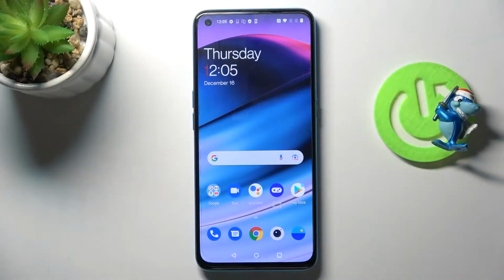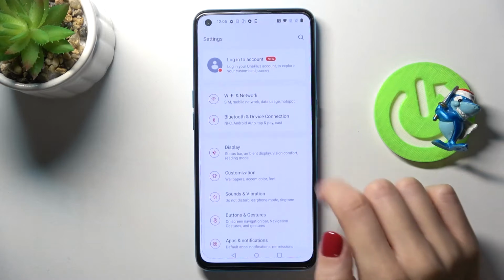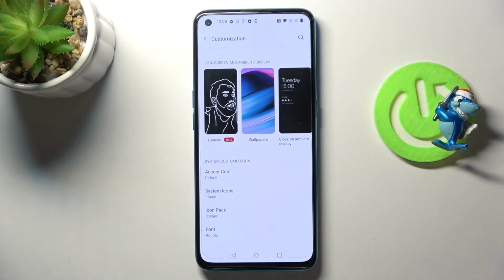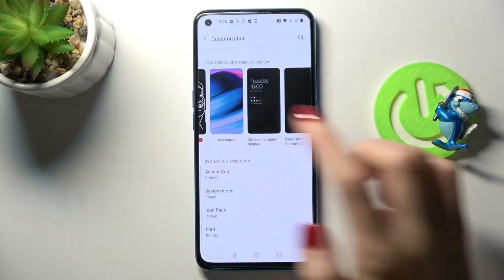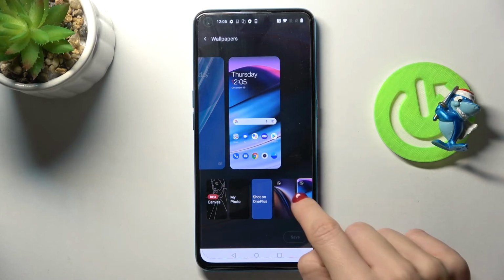How to Change Wallpaper on OnePlus Nord CE 5G – Change Screen Image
Hi there! On your OnePlus Nord CE 5G smartphone, you can change not only Home Screen Wallpaper, but also the Lock Screen Wallpaper, this is the screen you see when you press the power button. As wallpaper, you can set a photo from your OnePlus Nord CE 5G or a default picture from the gallery, as well as downloaded from the Internet. Our Specialist in this video will show you how to change the picture on your OnePlus Nord CE 5G screen in just a few clicks.

How to Customize Home Screen in OnePlus Nord CE 5G?
How to Change Display Picture on OnePlus Nord CE 5G?
How to Change Background Wallpaper on OnePlus Nord CE 5G?